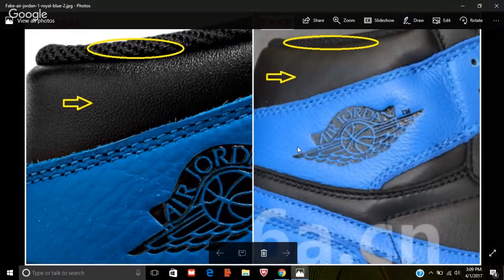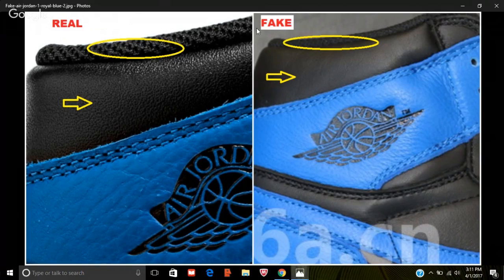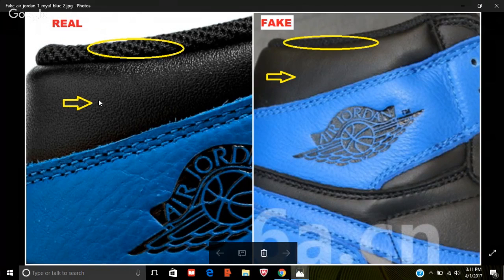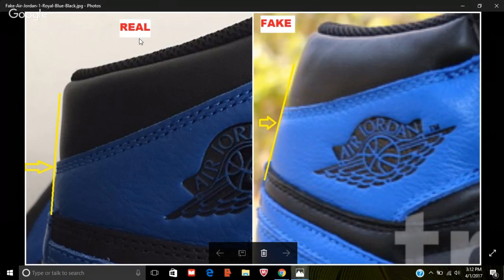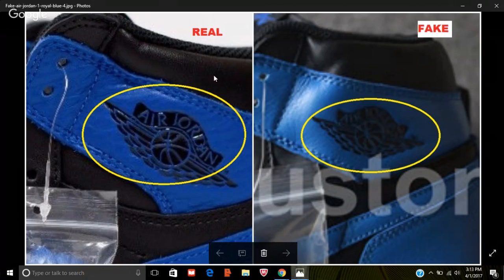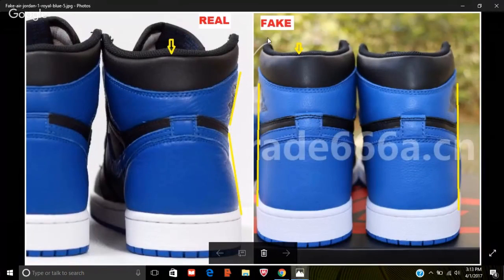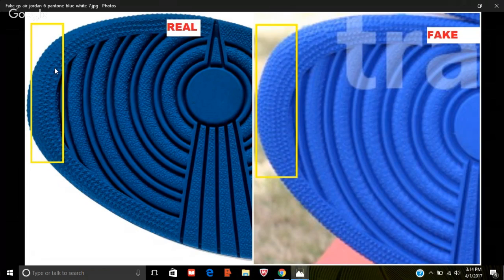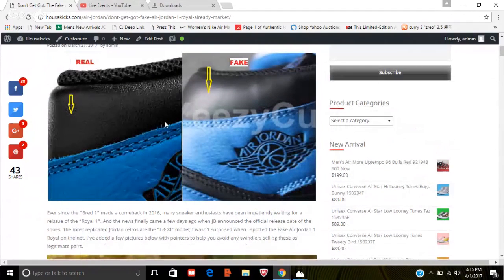Quick Tips to Identify The Fake Air Jordan 1 Royal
Ever since the "Bred 1" made a comeback in 2016, many sneaker enthusiasts have been impatiently waiting for a reissue of the "Royal 1". And the news finally came a few days ago when JB announced the official release date of the shoes. The most replicated Jordan retros are the "I & XI" model; I wasn't surprised when I spotted the Fake Air Jordan 1 Royal on the net. I've added a few pictures below with pointers to help you avoid any swindlers selling these as legitimate pairs.